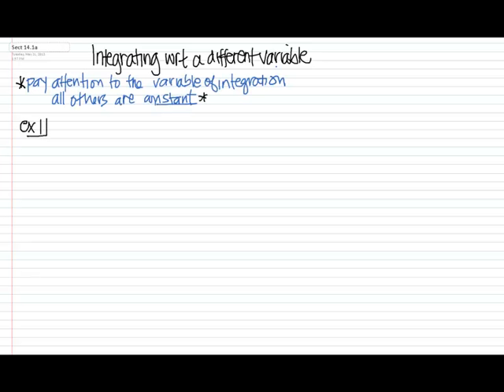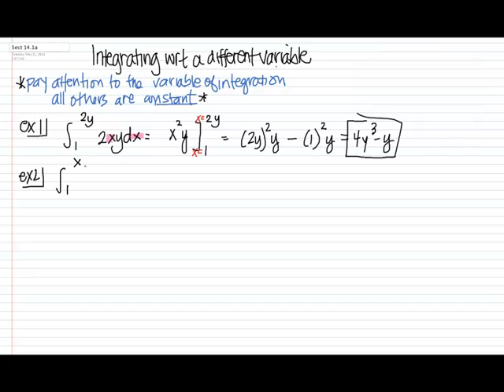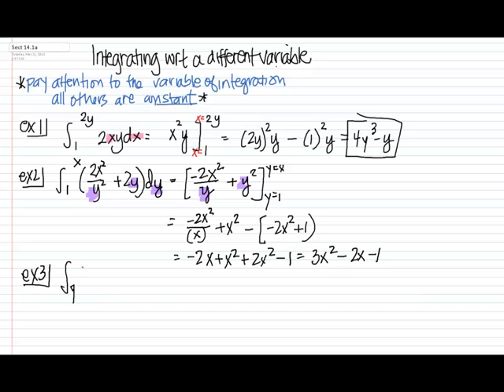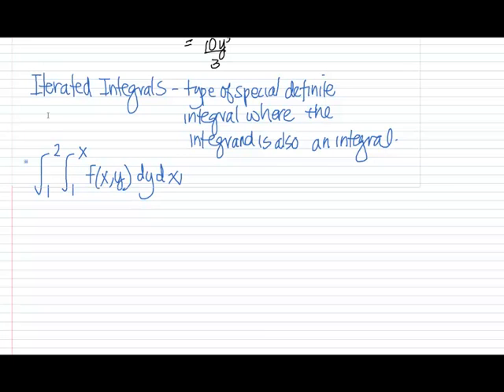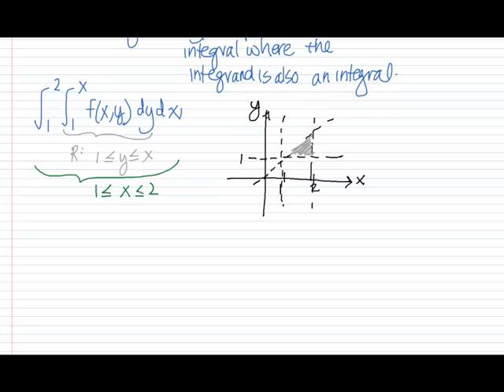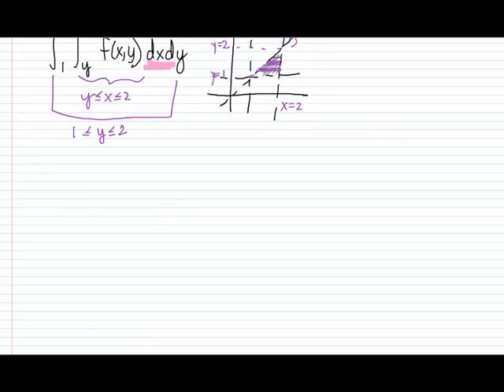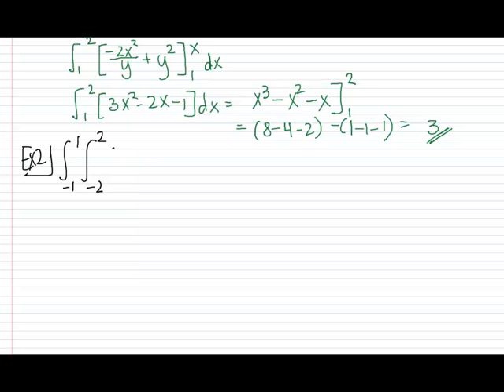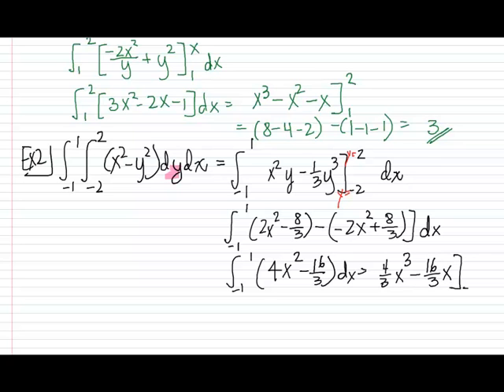Calc BC Sect 14.1a